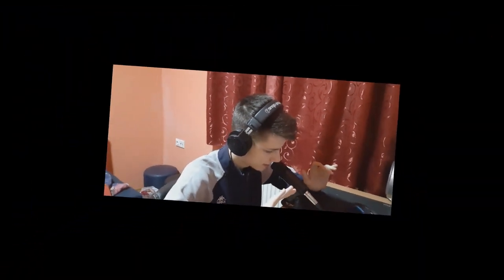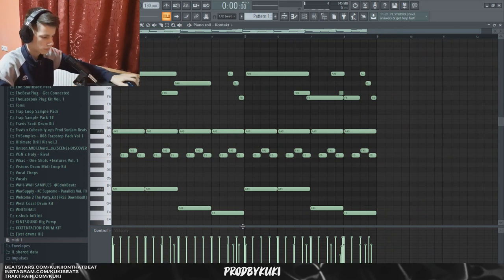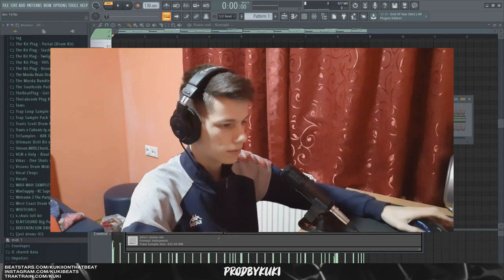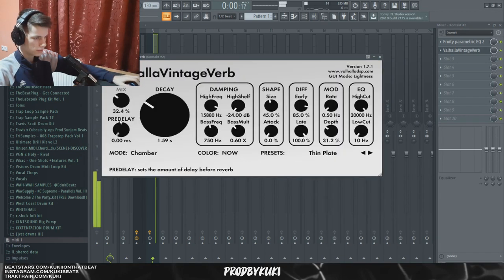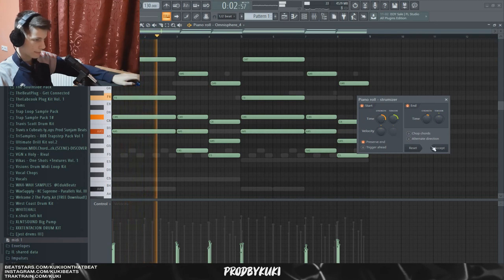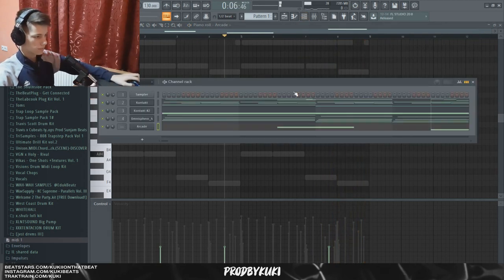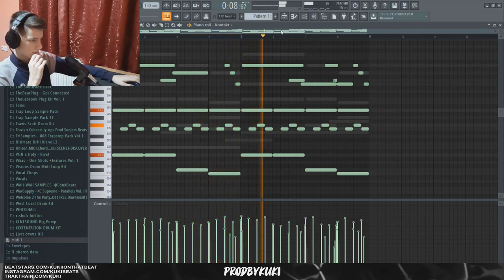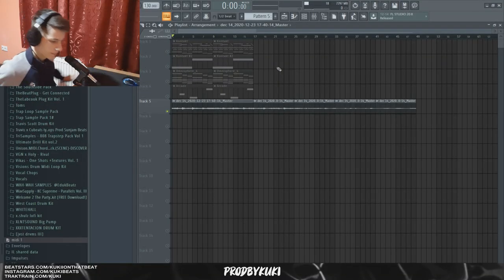How Cubeatz Makes Fire Guitar Samples From Scratch | FL Studio 20 Tutorial